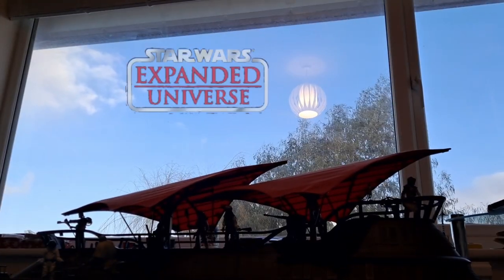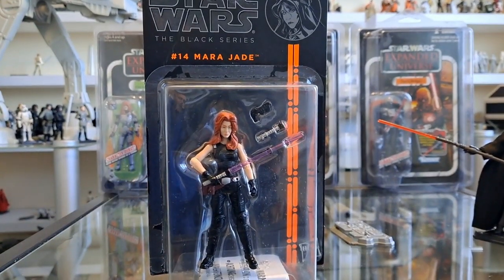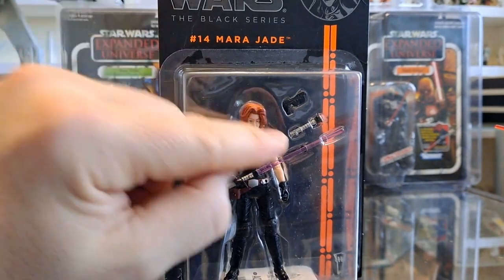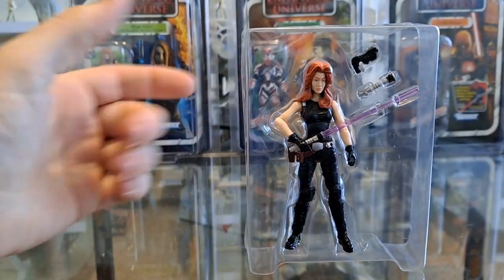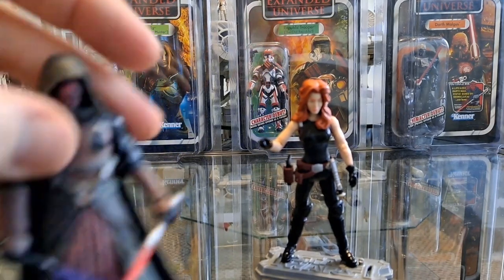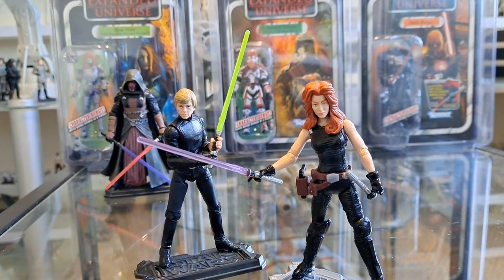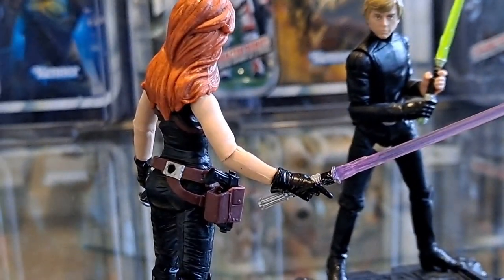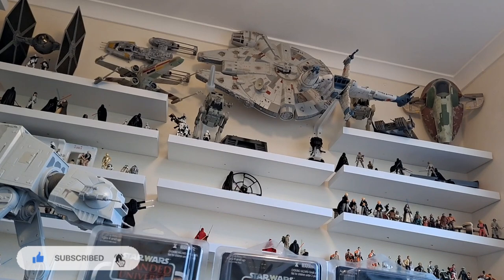Star Wars | EXPANDED UNIVERSE | Mara Jade | Black Series 3.75 figure REVIEW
The Queen of the EU; it's Mara Jade. But what a shame she never made it to the Star Wars Vintage Collection 3.75 Expanded Universe line 😔👌🏼💙

Wirral,
CH31 9GE
UK